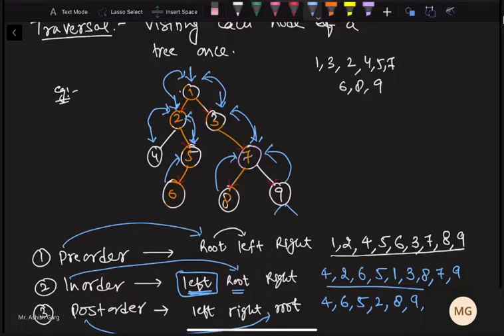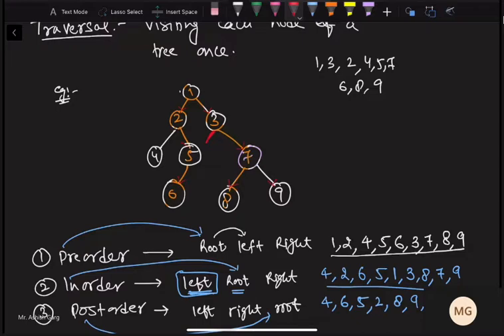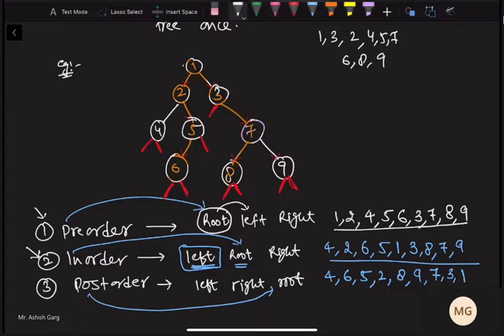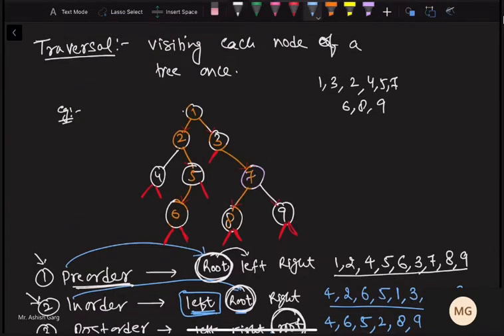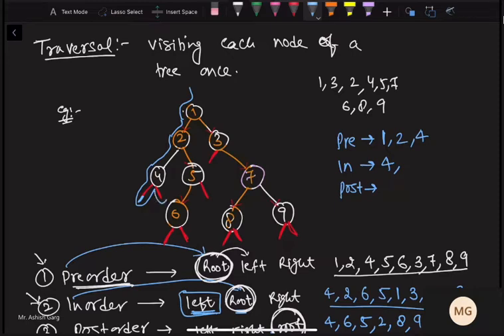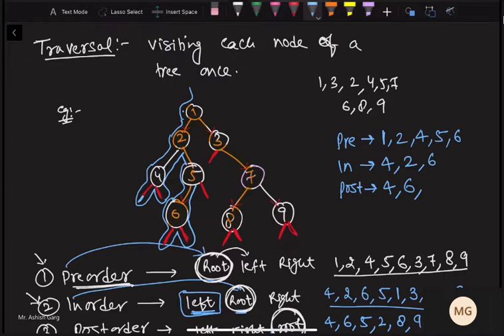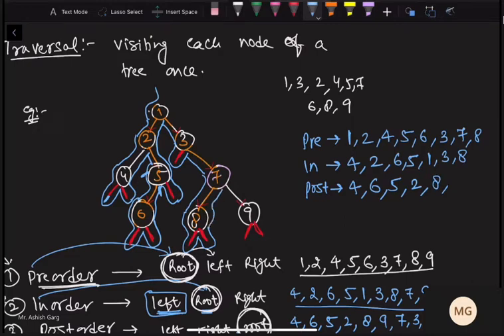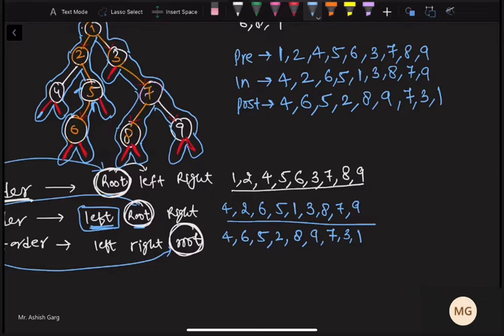05 - Easy Trick for pre, in, post order traversals